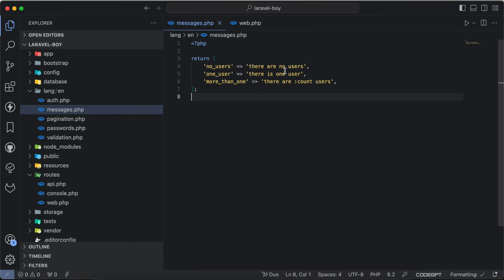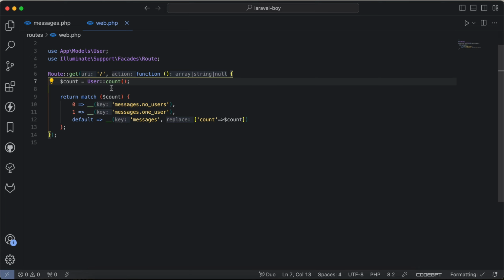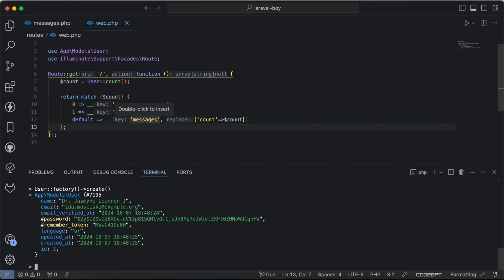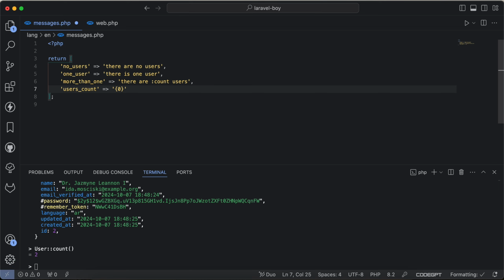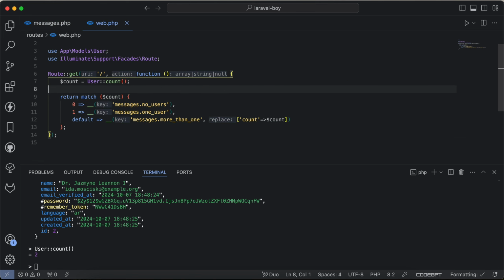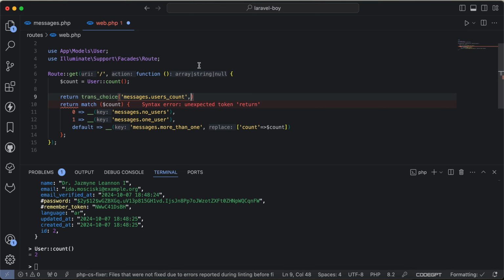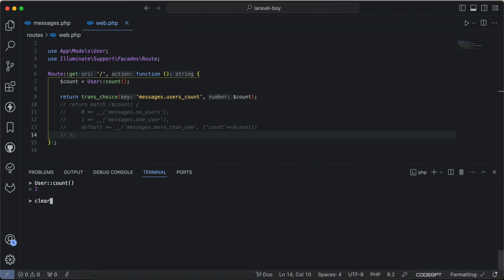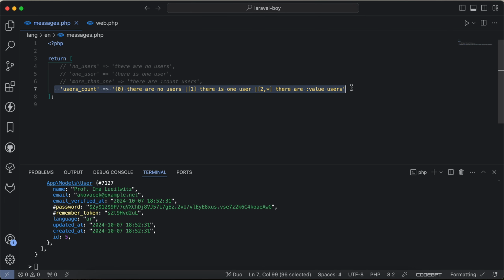Laravel localization clean code tip: this method will overcome any complex pluralization problems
Laravel localization tip: use this method for best practice